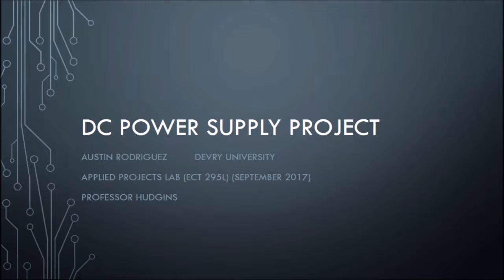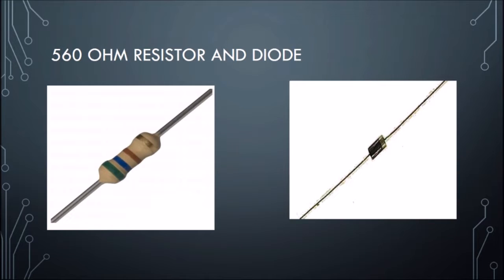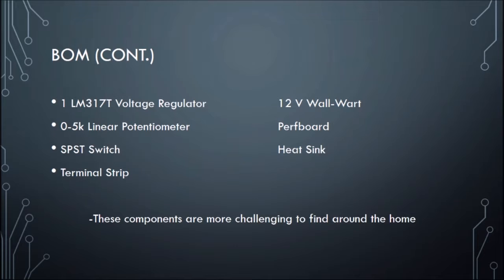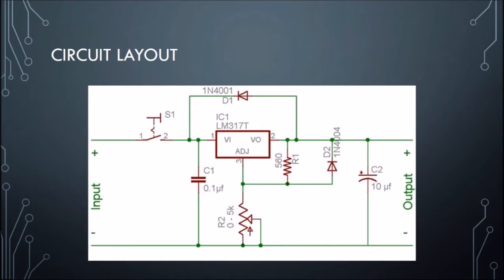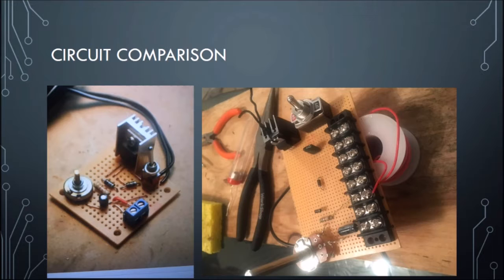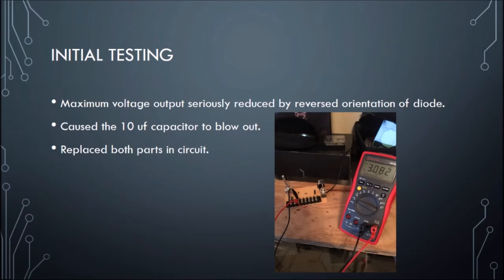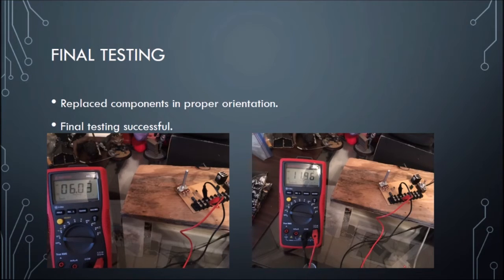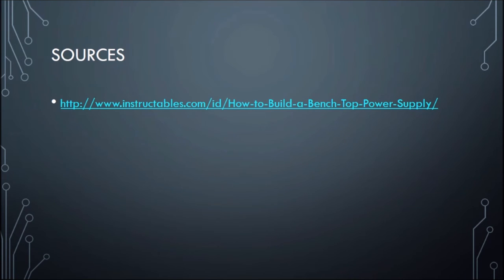A. Rodriguez ECT 295L Project Presentation Video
this is my voice over of the presentation.